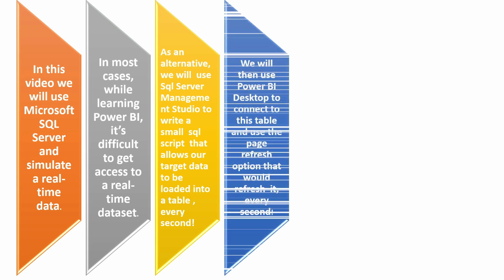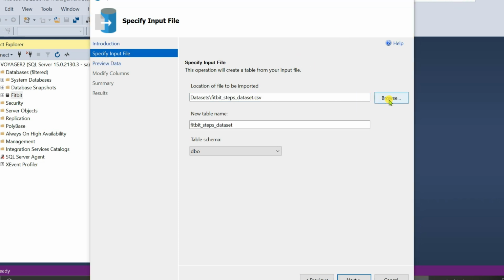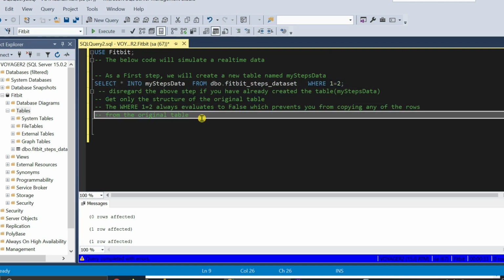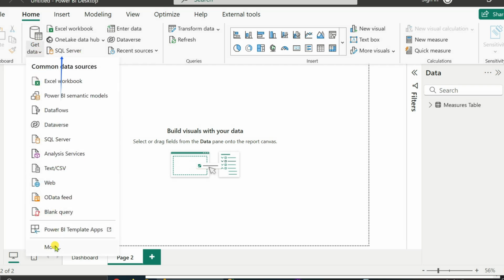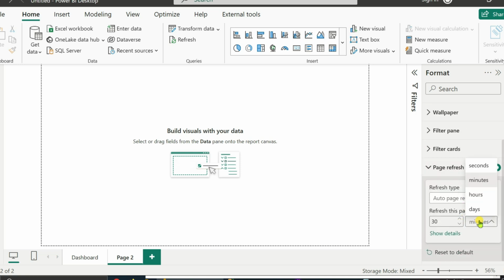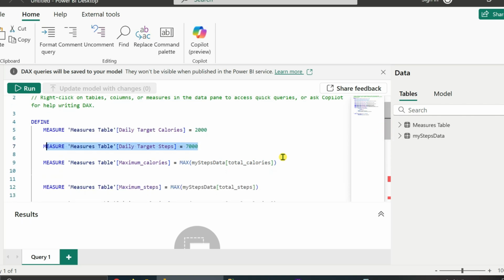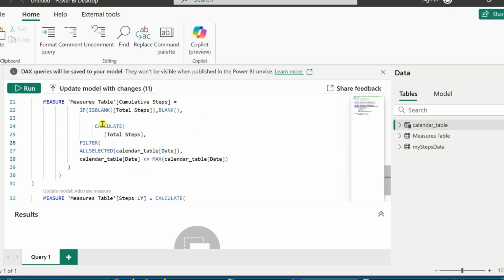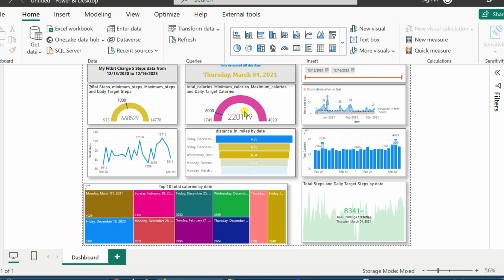Power BI Desktop ➡ Direct Query | SQL Server | Real-Time Simulation | every second | Fitbit Data‼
In this video,  we will use  SQL Server  & Power BI Desktop to create a report page that refreshes every second  and has several interactive visuals.

Dataset is from my Fitbit watch Charge 5  (csv file)

TIMESTAMPS
00:00 Intro and purpose of this video
01:02 Overview of the fitbit dataset
01:18  Using SSMS create a database
01:37  Import flat file into this database
02:25  Create a sql script and test scenarios
04:00  From PBI desktop connect to SQL Server
04:20  Get data & Use Direct Query data connectivity mode
05:14  In a Report page change enable Auto refresh to 1 second
06:24  Review the measures that are needed for report page
08:13   Overview of Dashboard report page
08:24   Recap and Conclusion